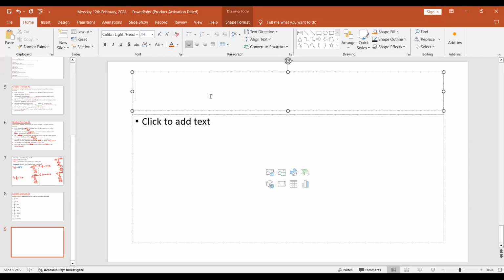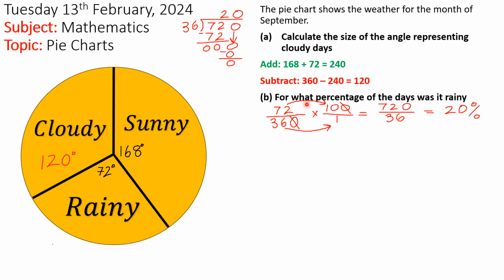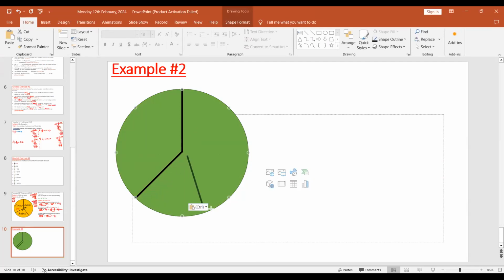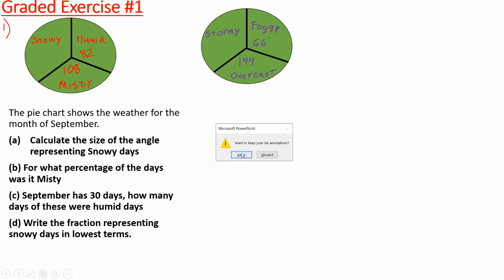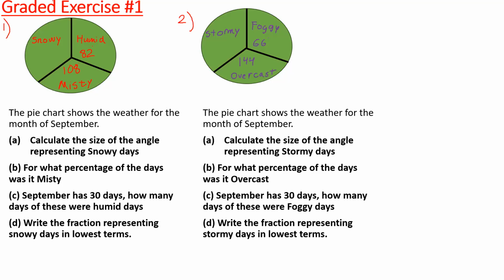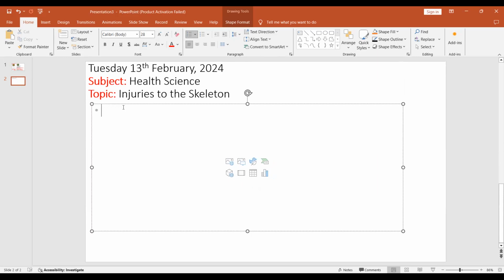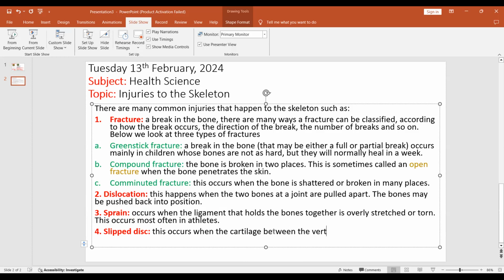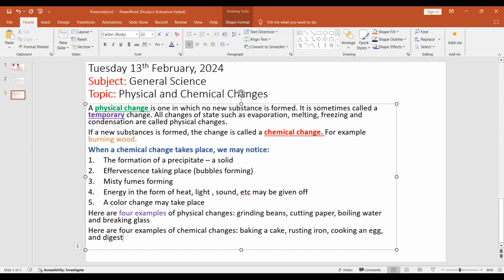Classes: Day 2, Week 6 (Spring 2024): Pie Charts